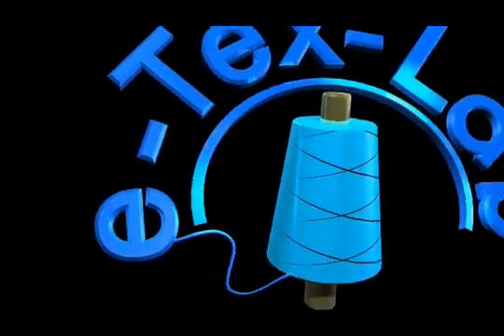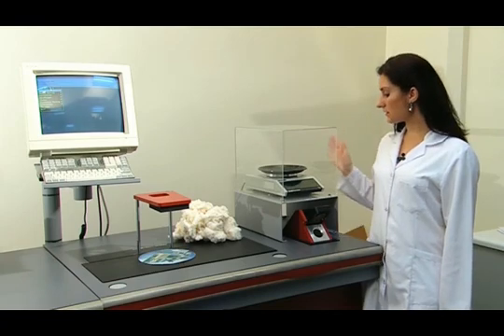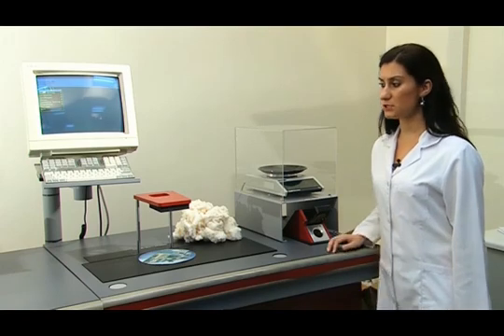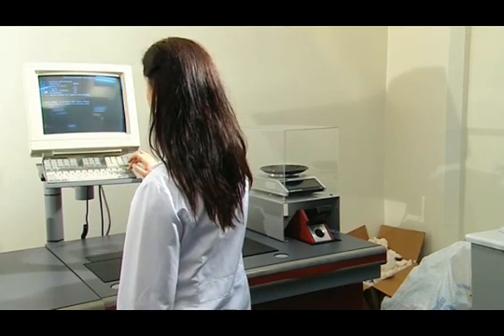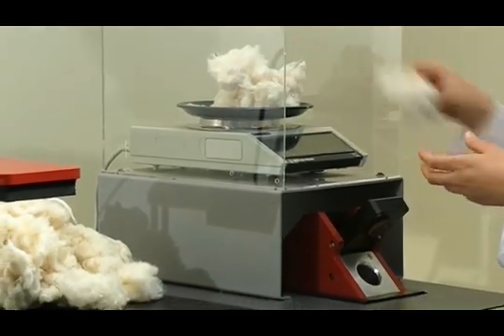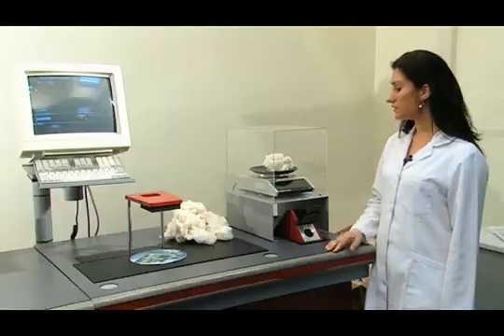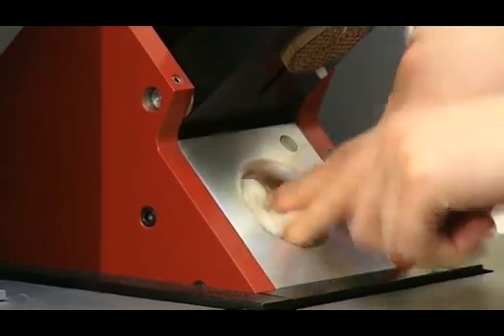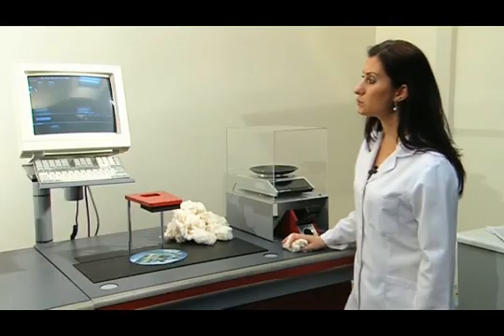E7 Determination Of Strength Of a Cotton Fiber Bunch With The HVI Device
Determination Of Strength Of a Cotton Fiber Bunch With The HVI Device E132